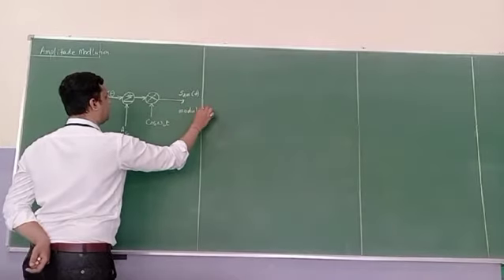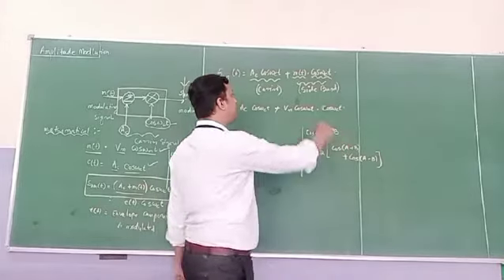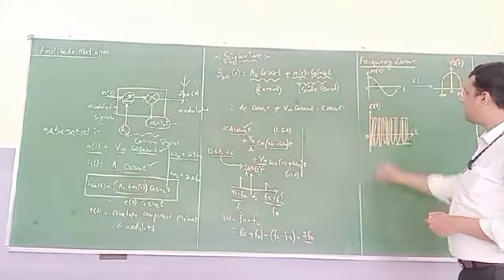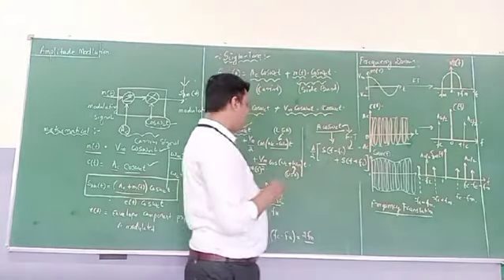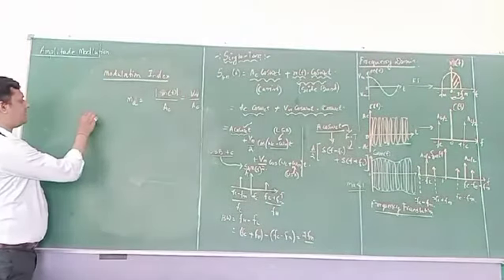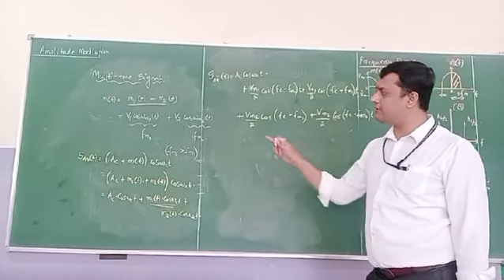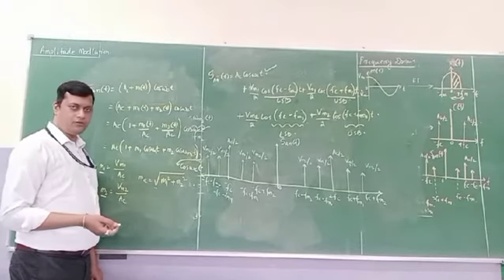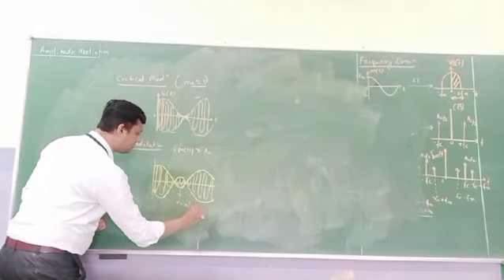Principle of Communication Systems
Amplitude Modulation -2